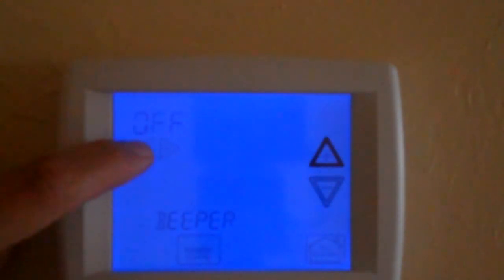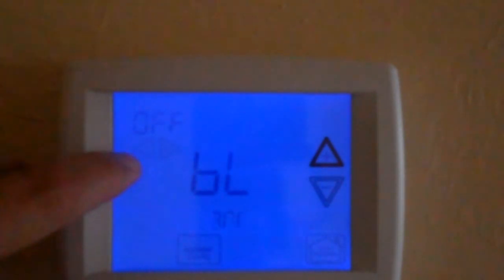6 of 7: U/V light & 5 Inch filter reminder settings on Rheem 500 Series Comfort Control2 Thermostat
Other links to save money.

Amazon Prime for just $5.99 a month.
(Must be on Medicaid, or EBT food stamps)

Best place to LEGITIMATELY improve your credit score & avoid “credit fix” & “credit repair” scams…..

Free tax preparation for individuals, or 20% of for biz or self-employed…..

How I get work and contractor leads to install tankless water heaters Smart home stuff and mini split HVAC systems….

For ZOOM.

If you have a UV light or media filter, you can set the thermostat to remind you when it's time to replace them.  The blue backlight can be left on at all times or only light up when you touch the touchscreen.  The screen will light up for 5 seconds after it is touched and while functions are performed.